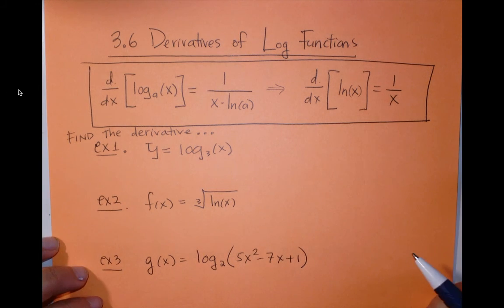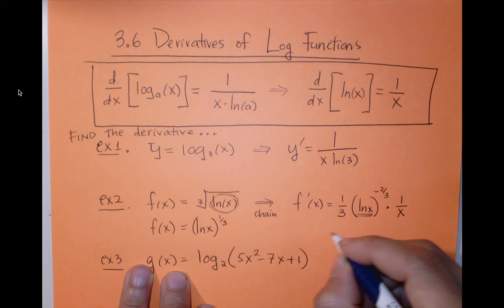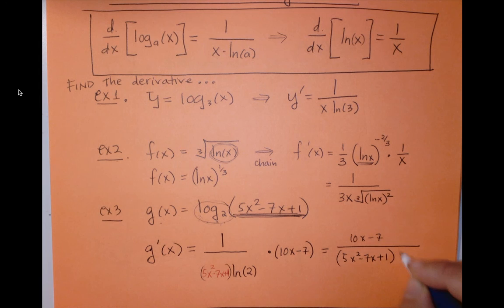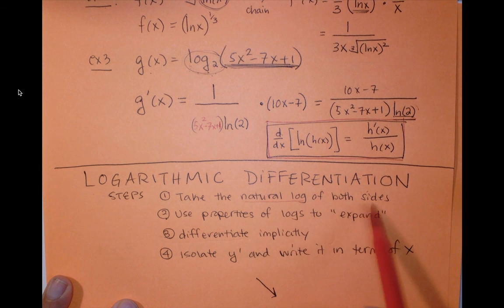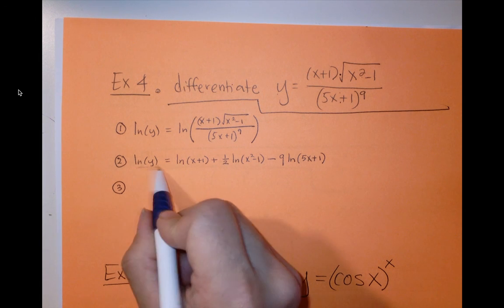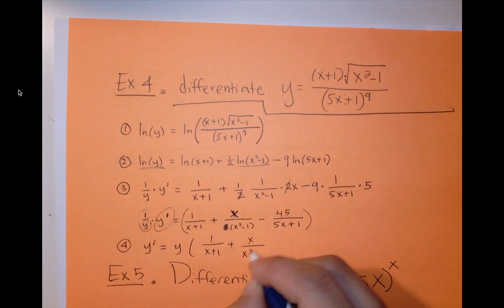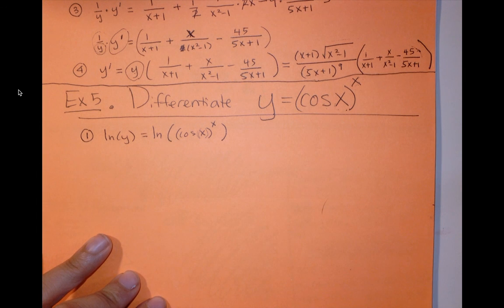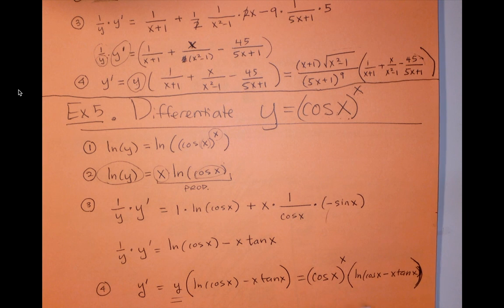3.6 Derivatives of Log. functions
3.6 Derivatives of Log. functions and Logarithmic differentiation